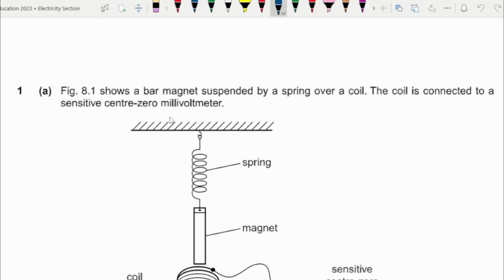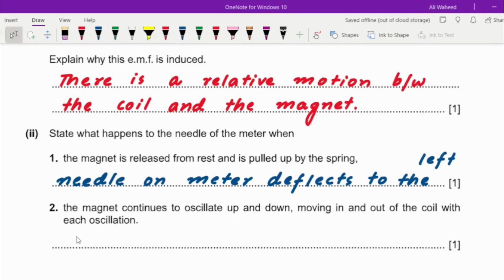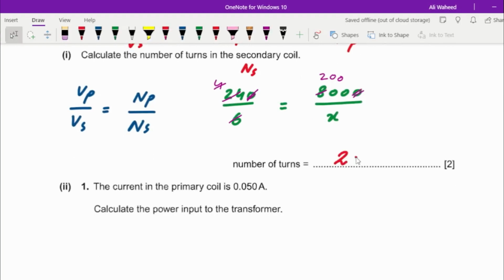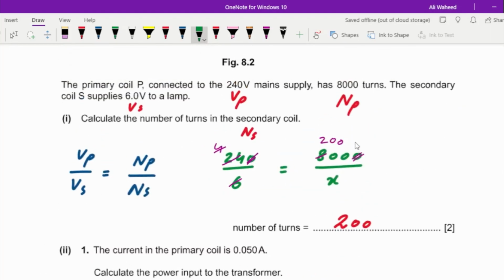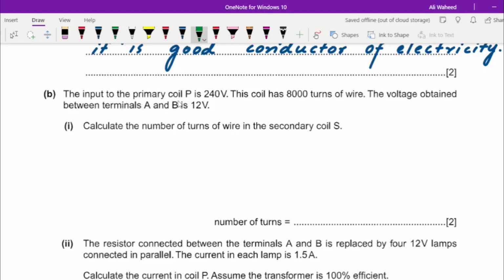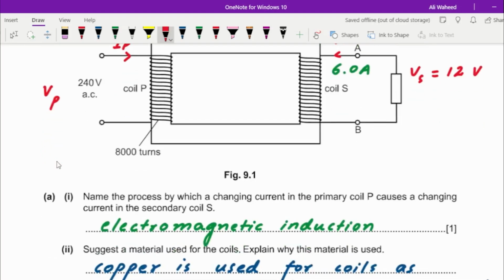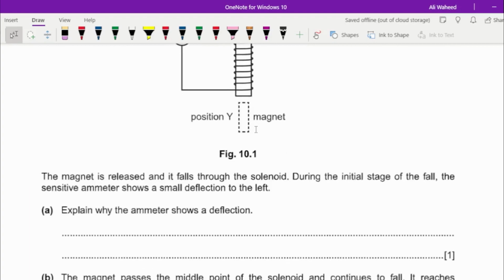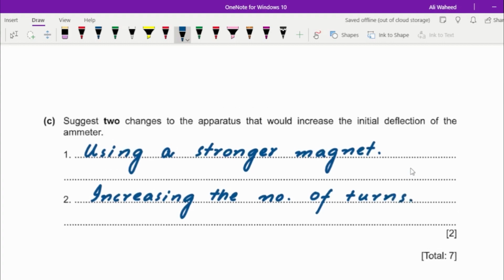Electromagnetism | Year 2022 - 2023 Questions